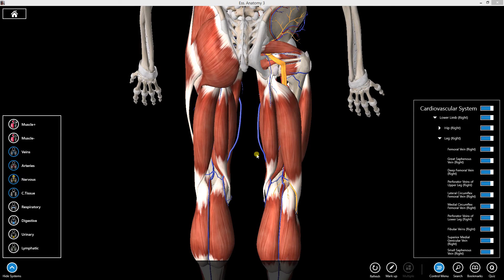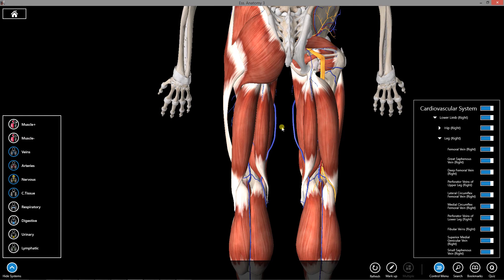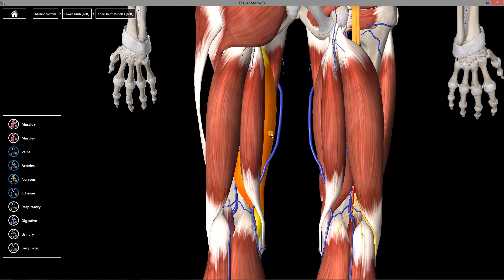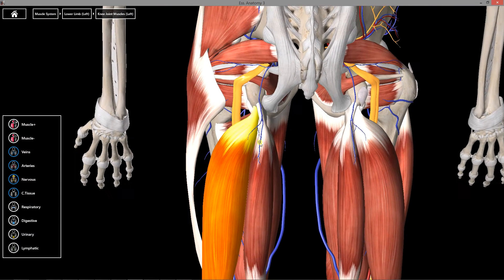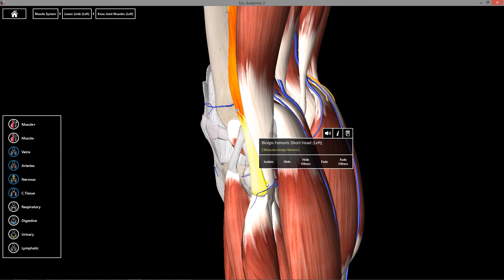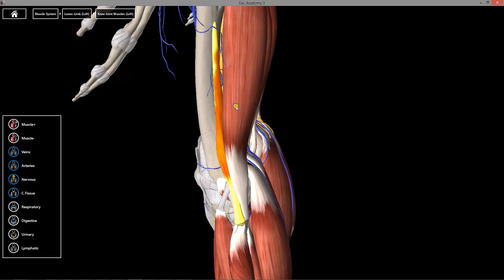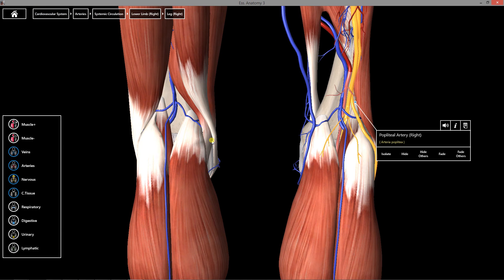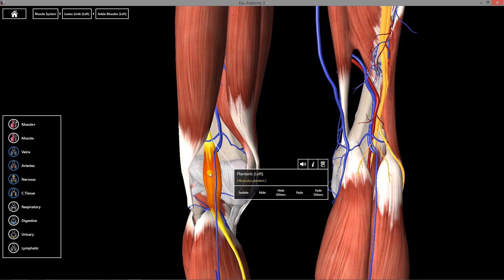Popliteal fossa and posterior thigh anatomy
Anatomy is awesome?